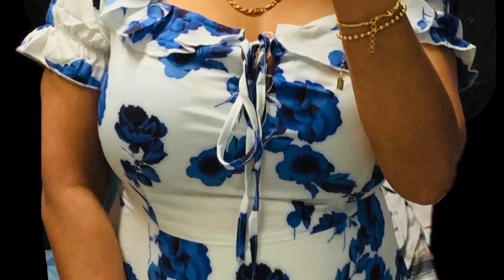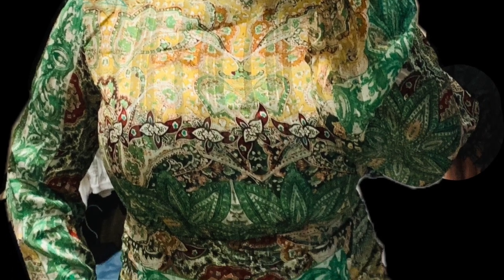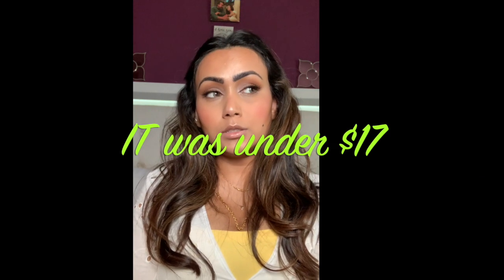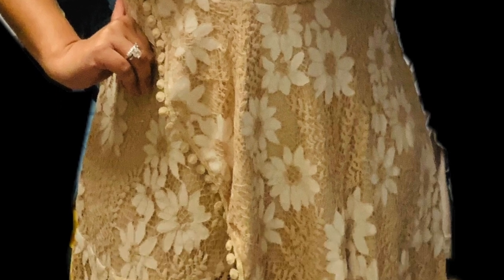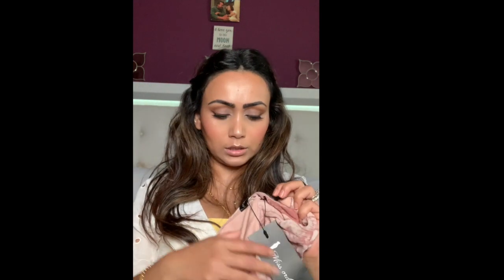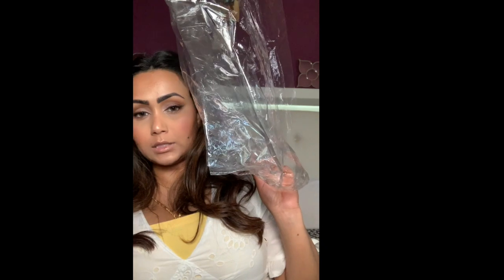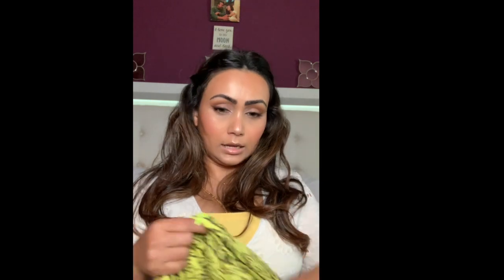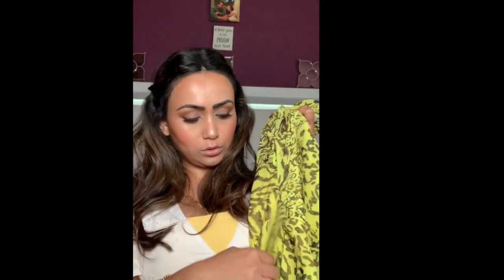SHEIN HUGE SUMMER HAUL 2020 | AFFORDABLE DRESS TRY ON HAUL | BY FARZANA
Hey beautiful people, hope you'll are well. In this video i brought you guys some cute and affordable dresses. All the dresses I bought were, under $17.
I loved most of them. I never thought I would love them as much as I do. One thing I would like to add is before you guys buy any dress. Make sure to check the sizes and read the discretions well. Hope you guys will get some ideas how it looked on someone else besides the perfect body (models) who doesn’t have the perfect body lol..
If you'll are shopping for new and affordable cute cloths then enjoy this video and please let me know which one is your favorite on the comments section.

Also
Heights 5.1
I weight 116 pounds
My top or dress sizes is
Express size S-M 2-4, j crow S-M, banana republic S-M 2-4, old navy S-M 2-4

Will love to have you guys in our little youtube family here so
PleaseSubscribe here: 👇🏽